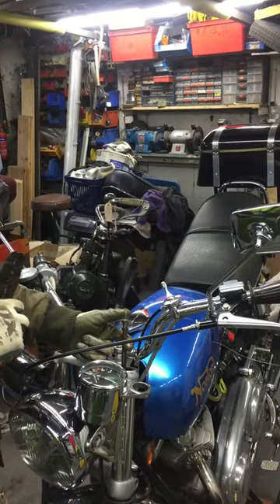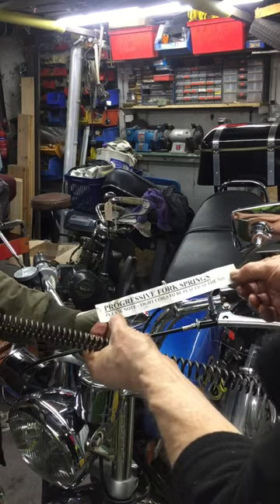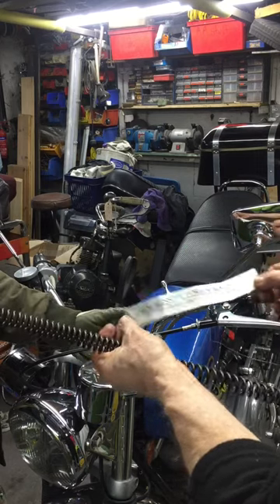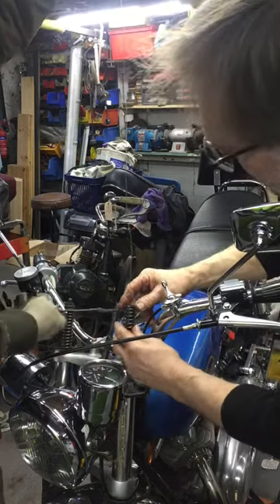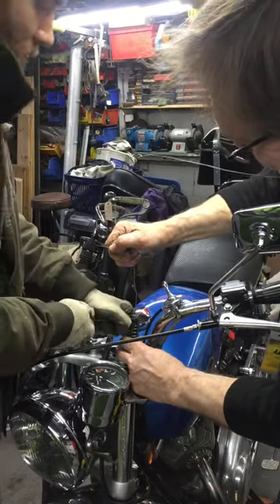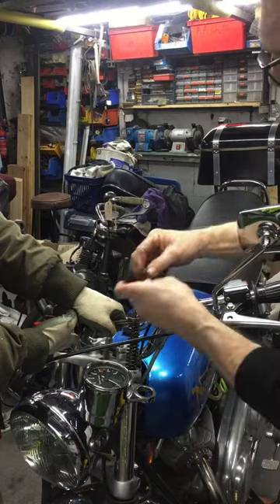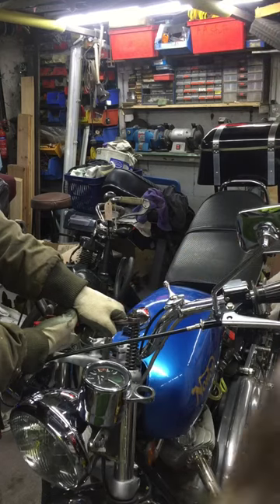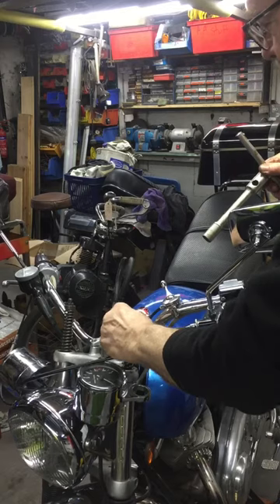Norton Commando Fork Springs Install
Fitting front fork springs to 1971 Norton Commando without special tools. Using steel wire with a clove hitch to hold damper rod up in centre of the spring. If you drop the rod inside the tube very long nose pliers or rubber pipe can retrieve it. Hope this helps